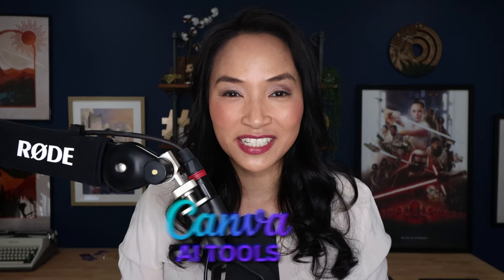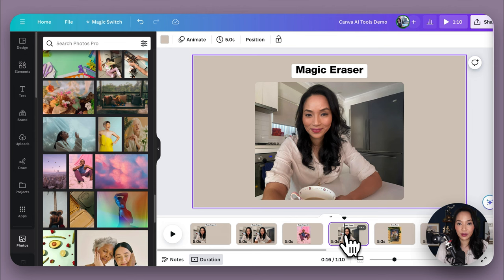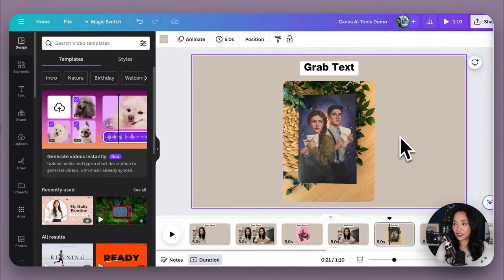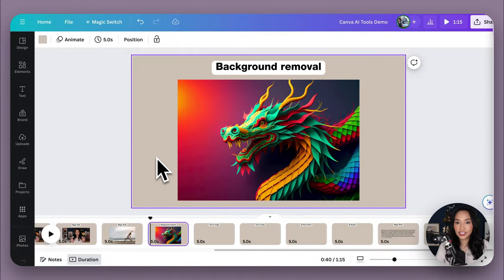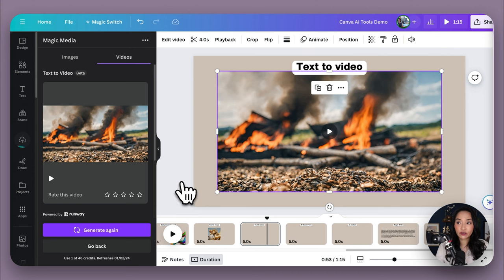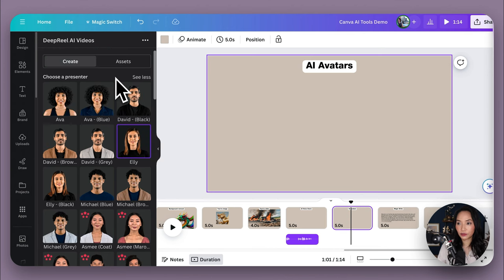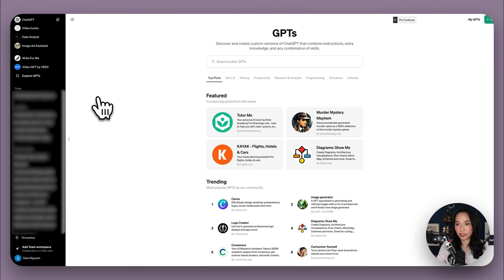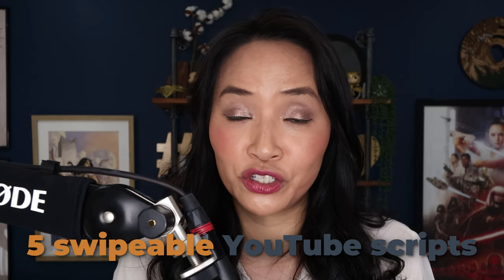12 Canva AI Tools That Will Change Your Life!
Excited about Canva's AI tools but also feel a little lost with what’s available and where to start? I've handpicked the 12 most impressive AI tools from Canva and in this video, I’m going to walk you through how to use them with practical applications. Plus, stick around till the end, as I'll be shedding light on some crucial dos and don'ts to ensure you make the most out of these tools without stepping over any lines.

00:00 Start
00:41 Canva Magic Expand
1:52 Canva Magic Eraser
2:42 Canva Grab Text
3:46 Canva Magic Edit
4:52 Canva Magic Grab
5:38 Background removal
6:07 Text to image
6:53 Text to video
7:35 AI voiceovers
8:52 AI Avatars
9:57 Canva Magic Write
11:13 Canva in ChatGPT
12:13 Canva's AI Product Terms

*MY EQUIPMENT*
Canon 90D
Shure SM7B
SE Dynamite Pre amp
Rodecaster Pro audio interface
AVerMedia Live Gamer ULTRA GC553 Capture card

Canva's AI-powered tools are designed to simplify your design workflow, making it easier and faster to produce stunning visuals. From expanding your images beyond their original frames with Magic Expand to effortlessly erasing unwanted elements with Magic Eraser, these Canva AI tools are built to enhance your creativity and efficiency.